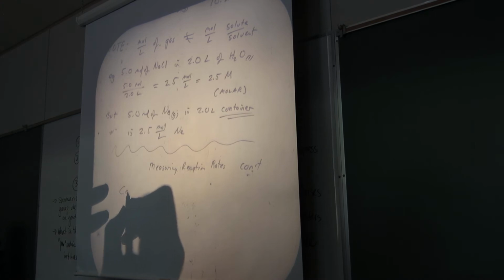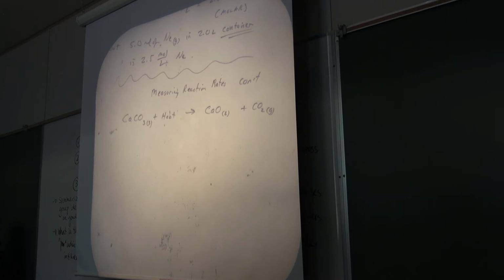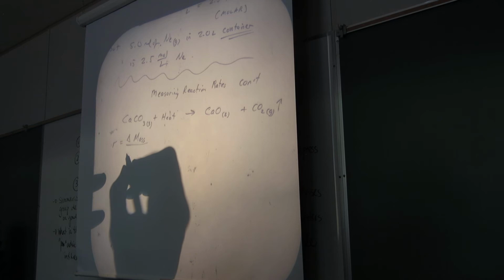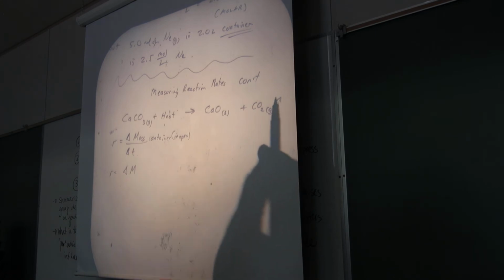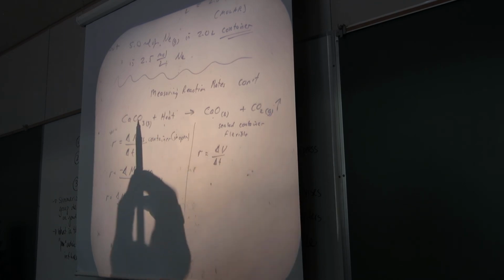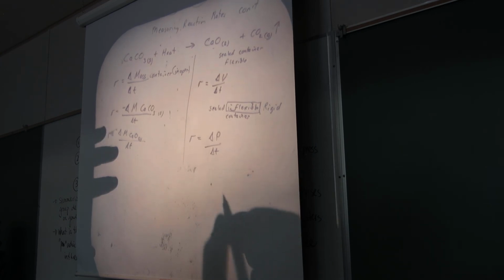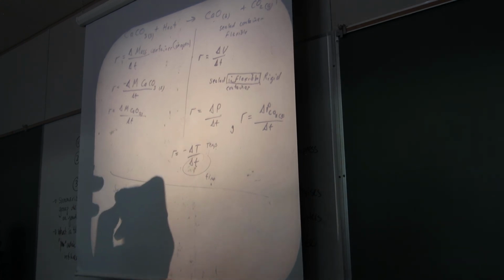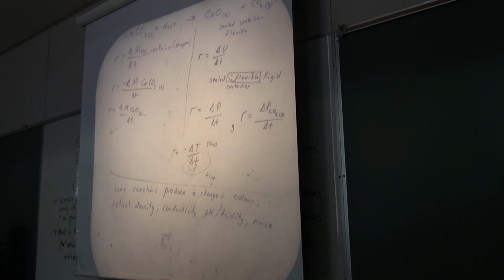Rxn rates describe how to measure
Describe how to measure the rate of a chemical reaction using calcium carbonate plus heat yielding calcium oxide and carbon dioxide